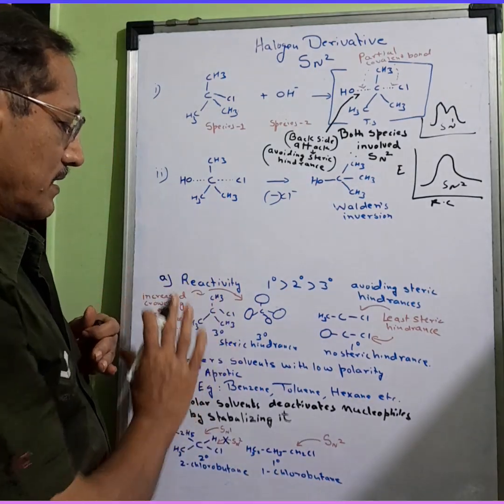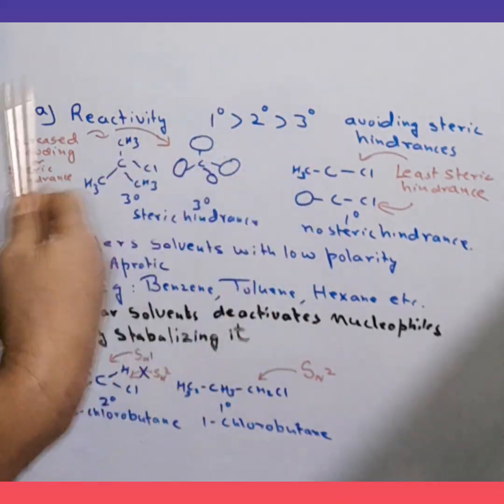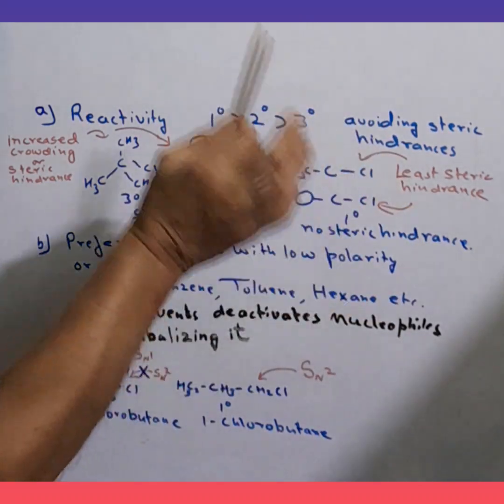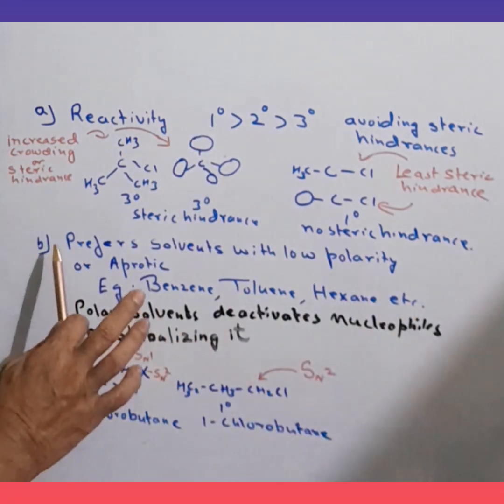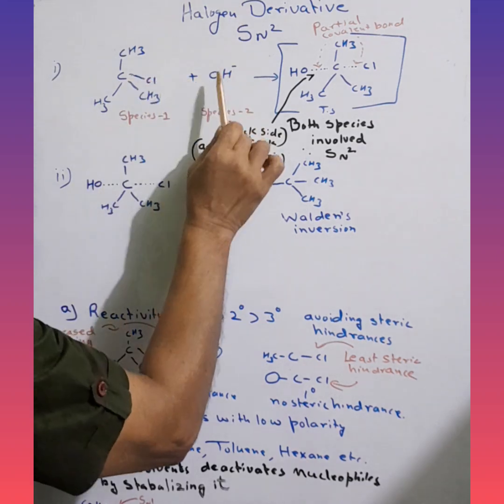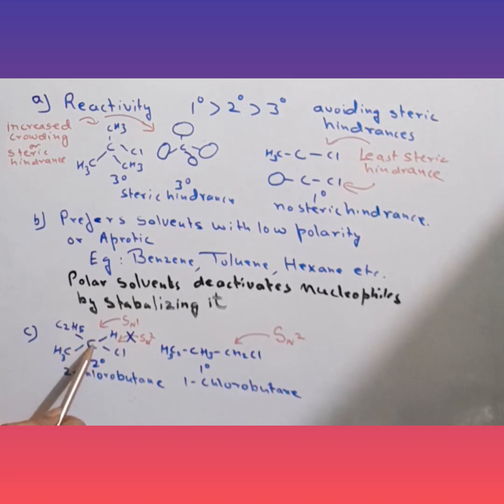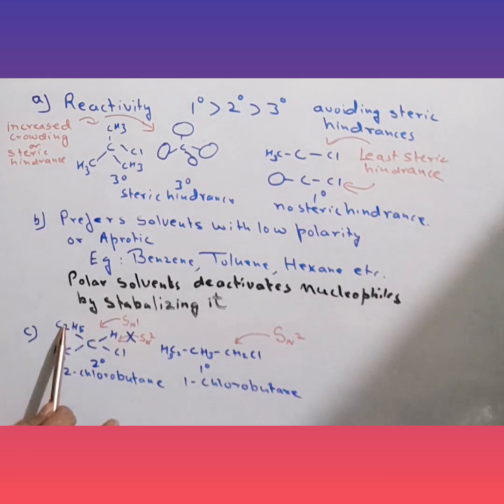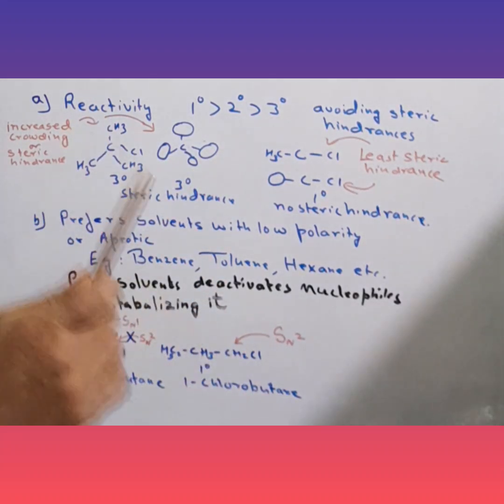Halogen Derivatives 8: Understanding conditions for SN2 mechanism